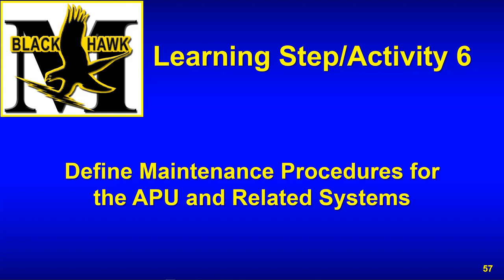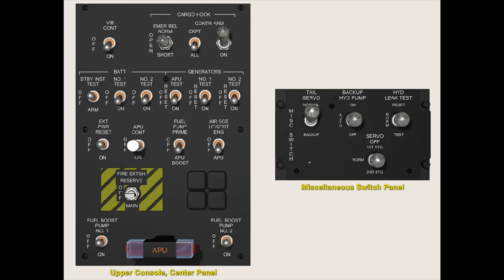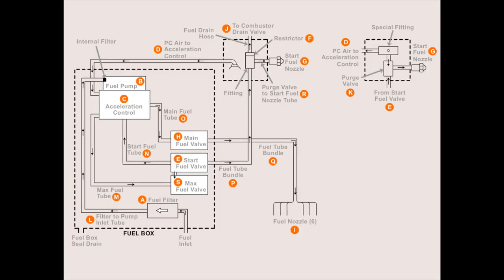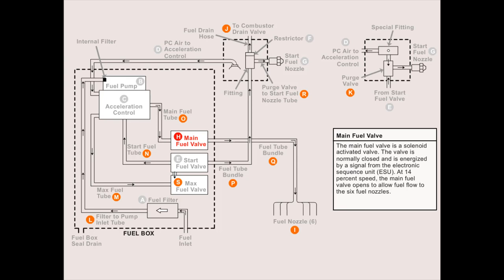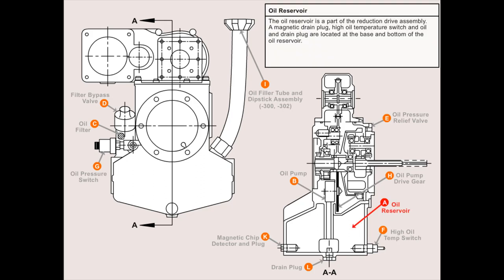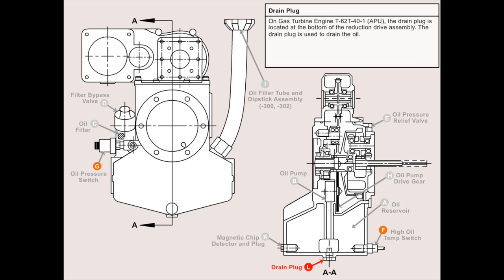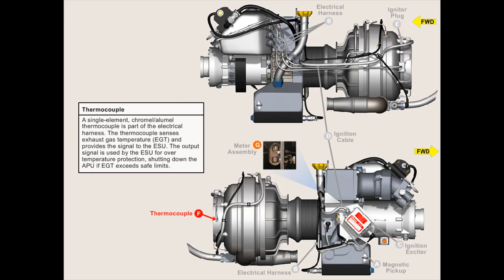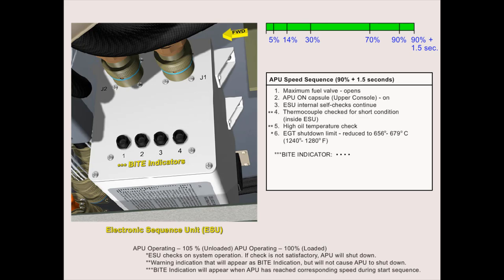Auxiliary Power Unit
Power Plant class 4